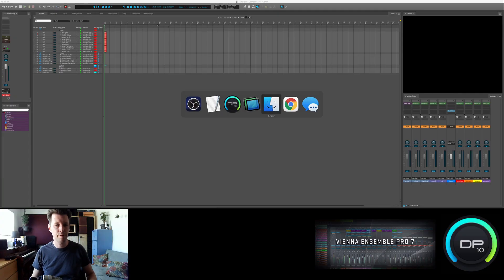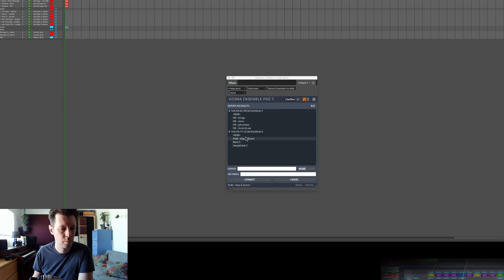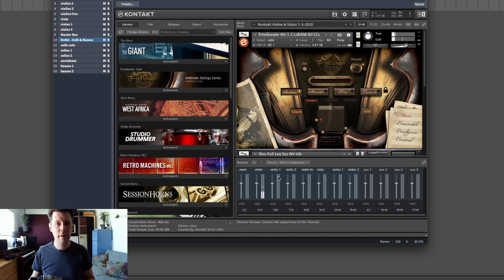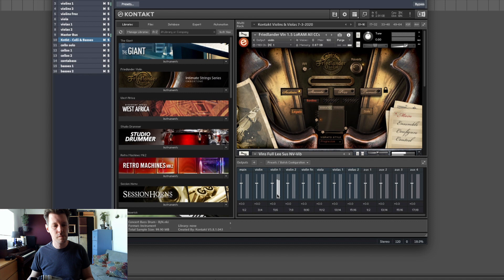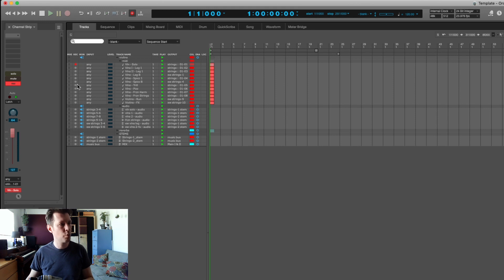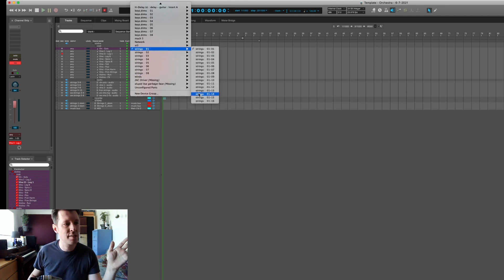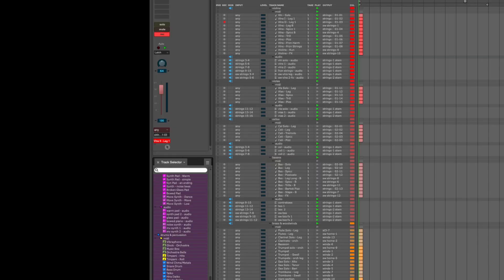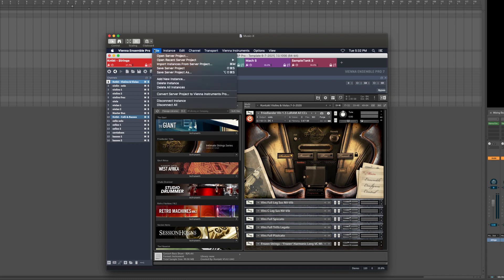using Vienna Ensemble Pro 7 with MOTU's Digital Performer 10 - part 3 - complex/my template routing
**update: I have upgraded to DP11 and there is NO DIFFERENCE in workflow

Make sure to watch the first part because this goes right in.

I go into more detail about setting up multiple MIDI channels, slightly more complicated routing in both VEP and DP. Nothing crazy...that will happen in part three where I take you all around my template.If you're here, you probably know that you need a lot of this info. I dive in deep into my Vienna Ensemble Pro setup with Digital Performer and even go off a little on not-necessarily-VEP-related-info of my own DP template, but that also could help you out...

0:11 - reviewing parts 1 & 2
1:05 - my VEP setup on my first, secondary computer, Music-X
1:15 - my VEP plug-ins in my DP template and connecting those
2:18 - routing the outputs of my VIs in VEP on Music-X
3:26 - mirroring VI outputs with VEP mixer
4:21 - routing VEO outputs back to Digital Performer
5:02 - using multiple VIs in one instance on VEP
5:38 - BONUS: my routing in DP with audio tracks, stems, and mix